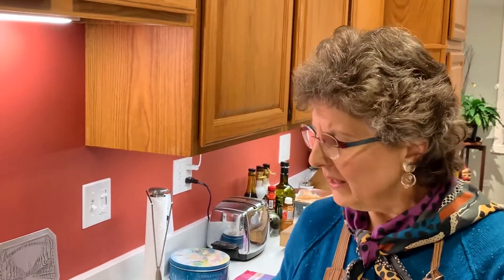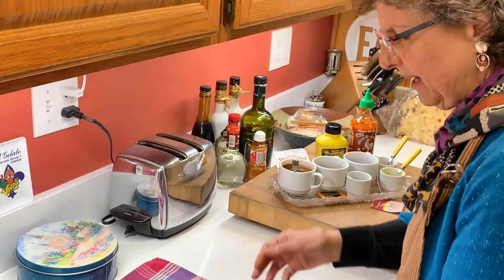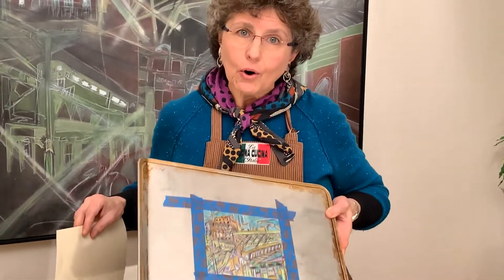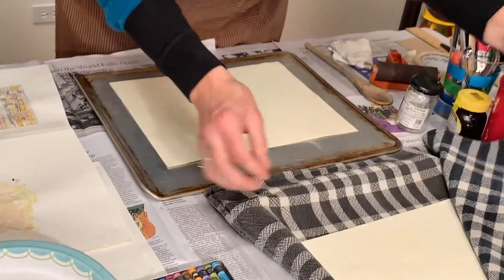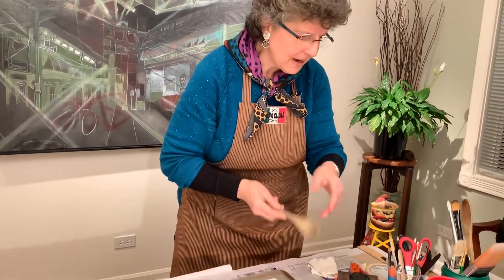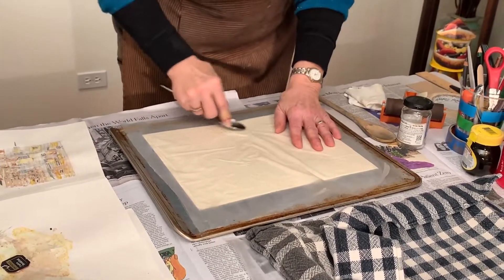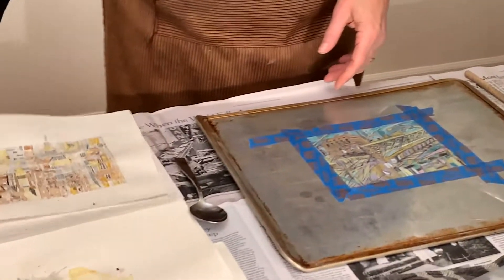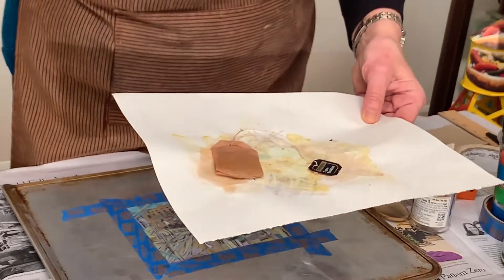Printmaking - Hand-Printed Monotypes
Hands-on studio artmaking that you can do at home!